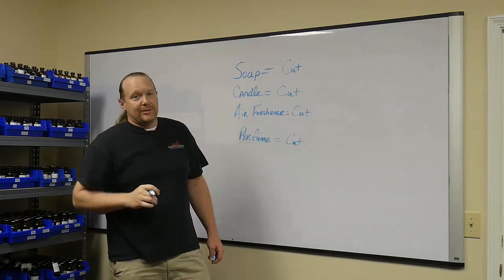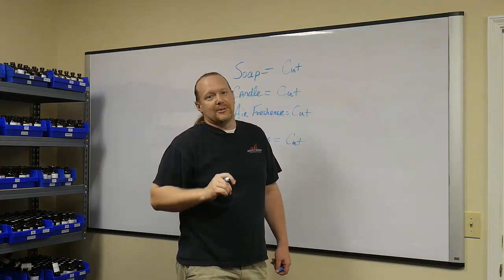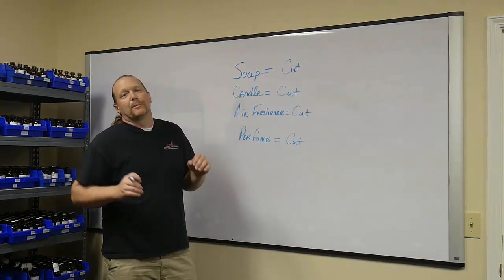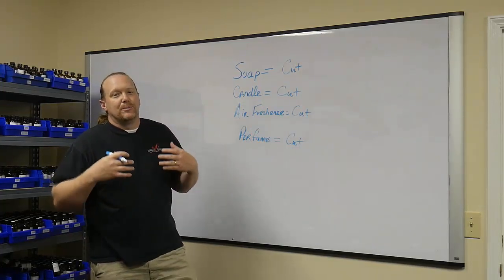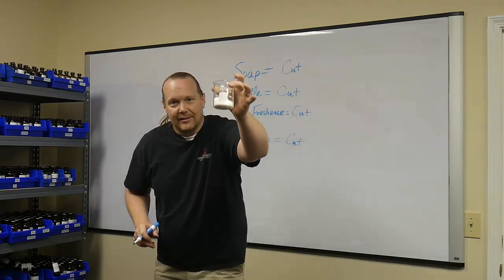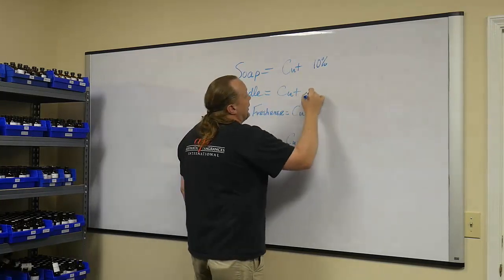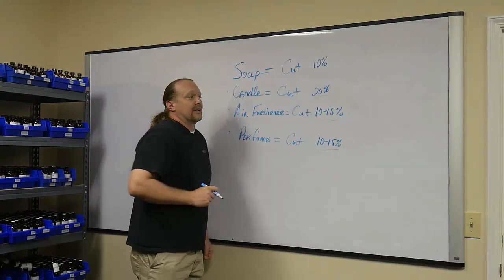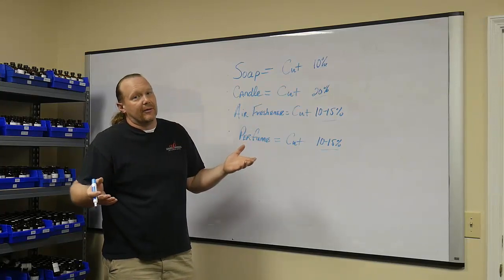UNCUT FRAGRANCES ARE CUT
Josh Thompson at Aromatic Fragrances International explains why all fragrances are cut and not straight. Also why fragrances must be to be used in products.